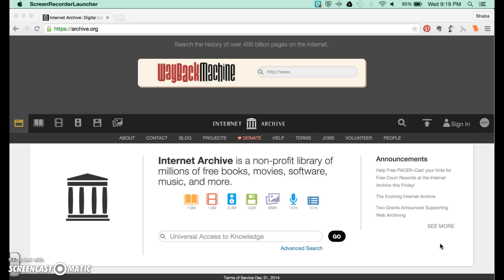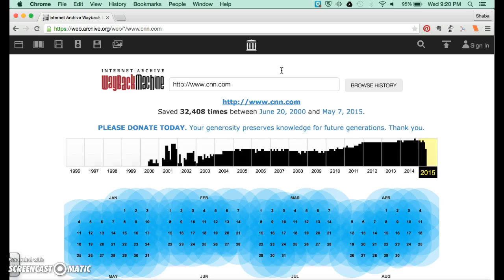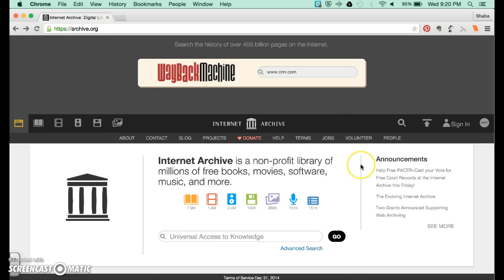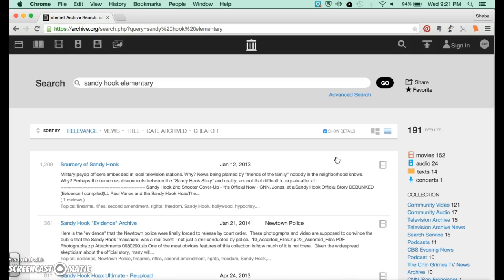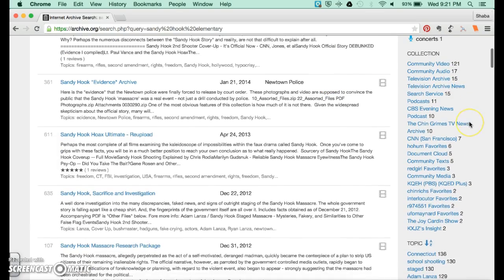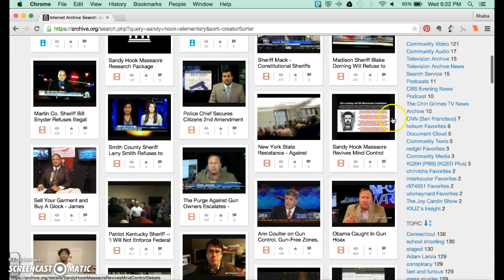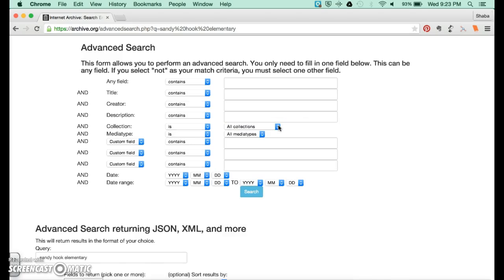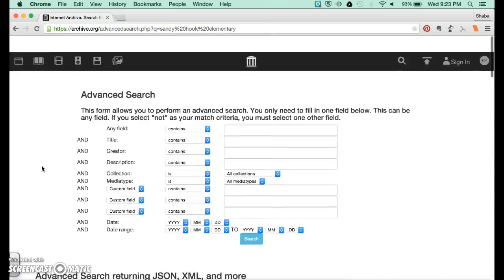Archive.org Tutorial Screencast